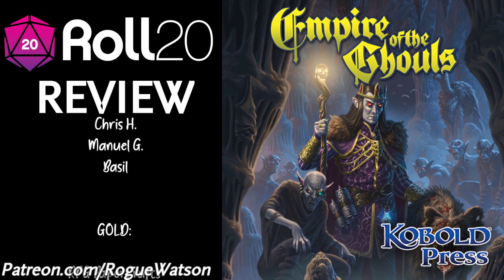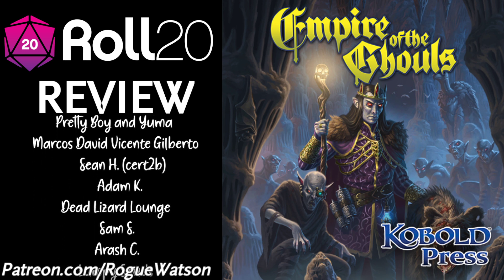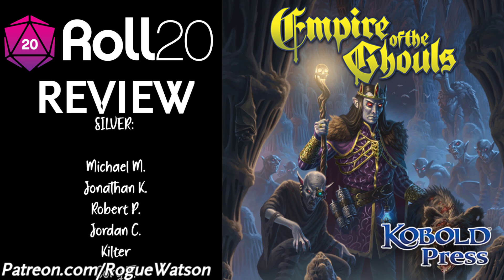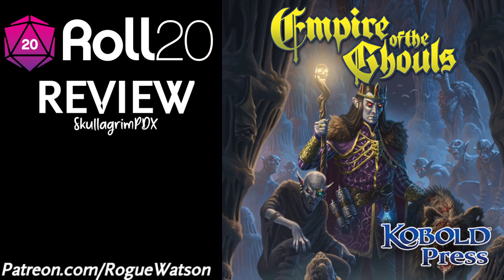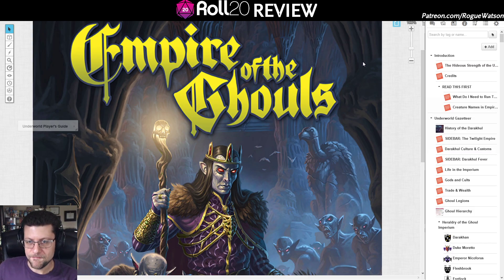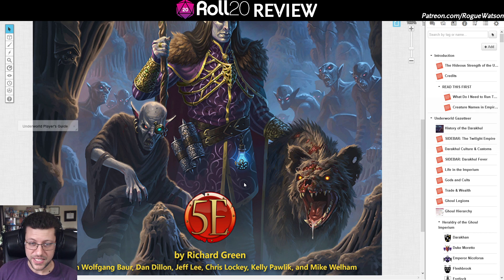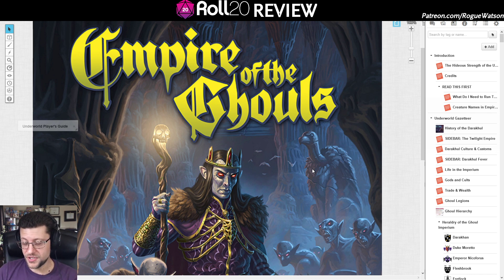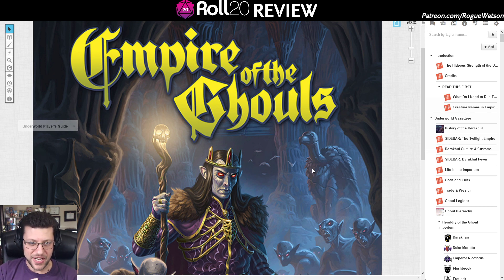Roll20 Review - Empire of the Ghouls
Review of the Roll20 bundle, Empire of the Ghouls. Designed by Kobold Press.

MAJOR SPOILERS - DM's only!